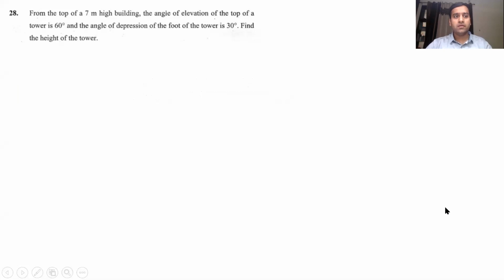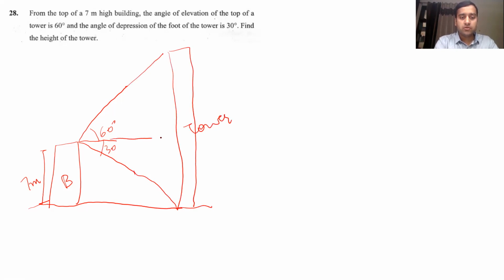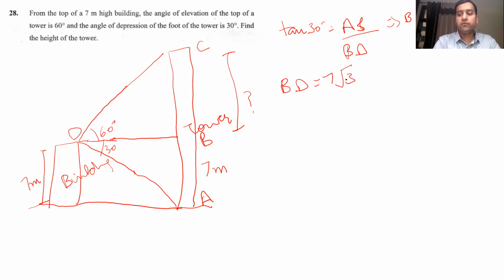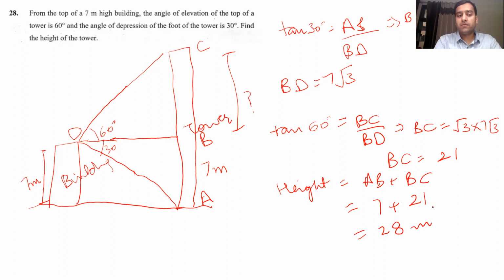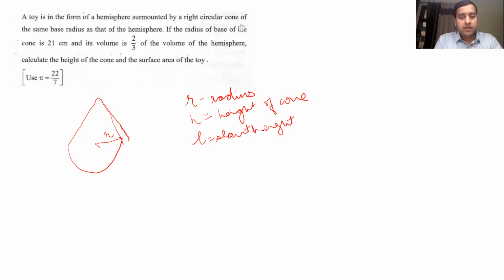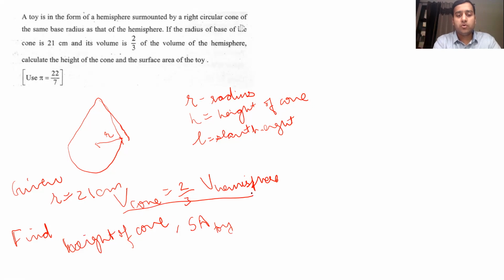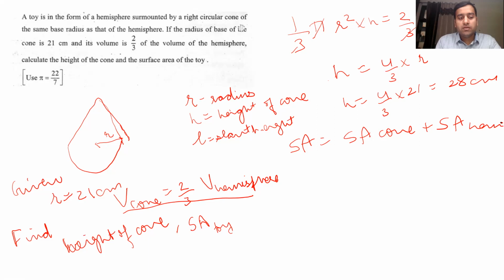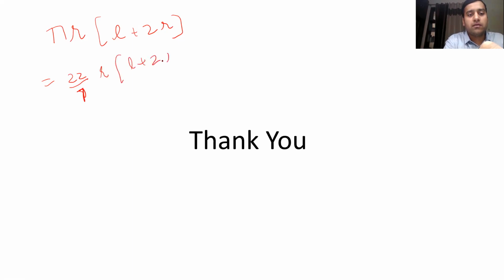Doubt Solving Educator Unacademy Trial Video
Hello guys, I am trying to work for Unacademy. This will help me in learning how to teach things, boosts confidence as well as improve my communication skills.